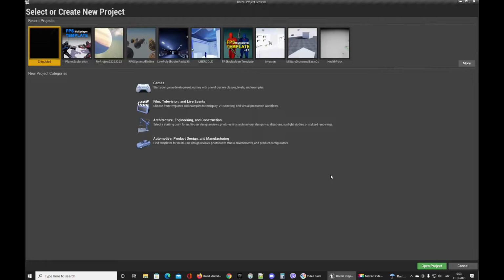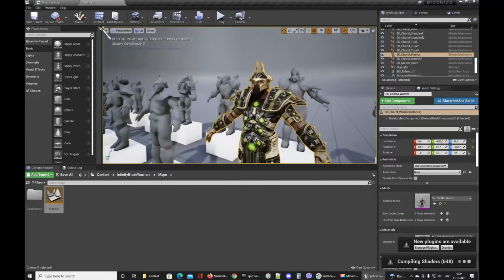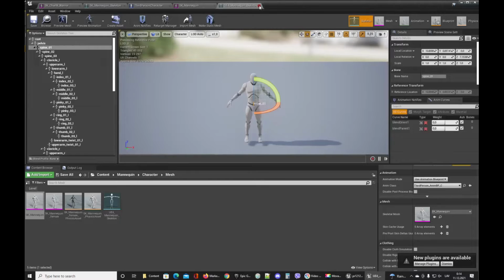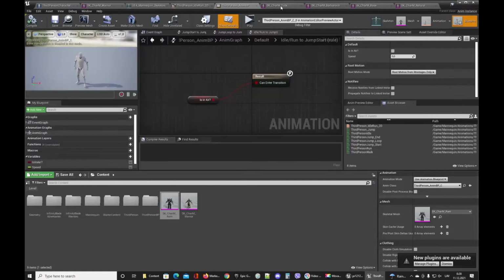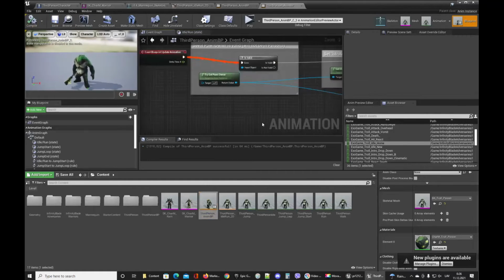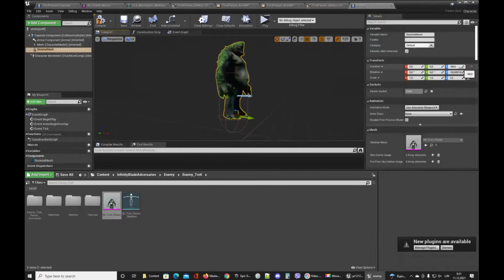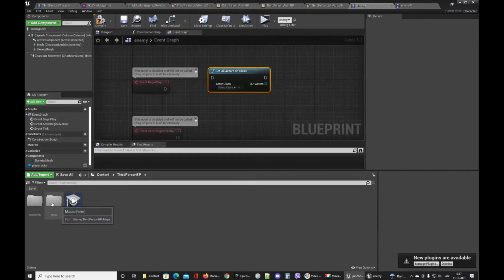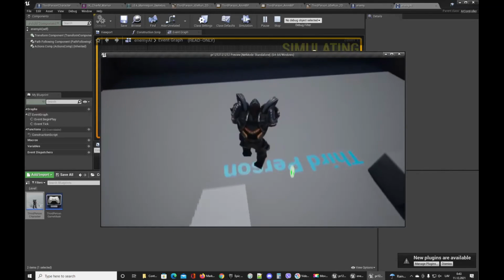Unreal Engine - character usage